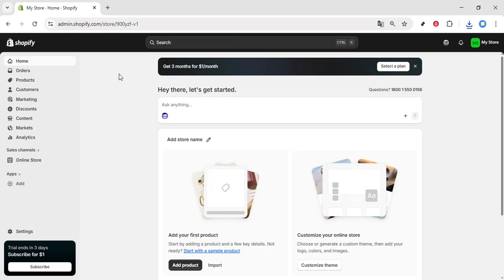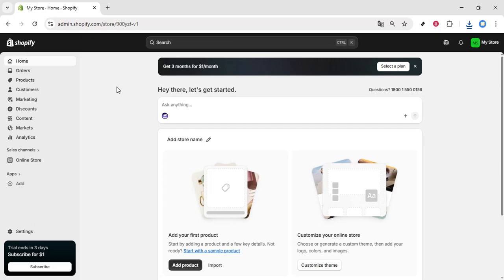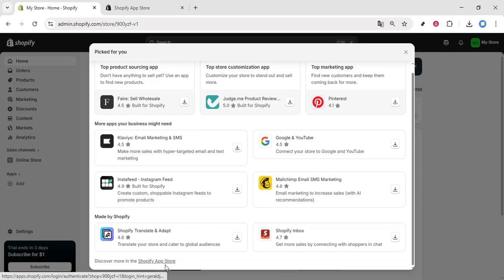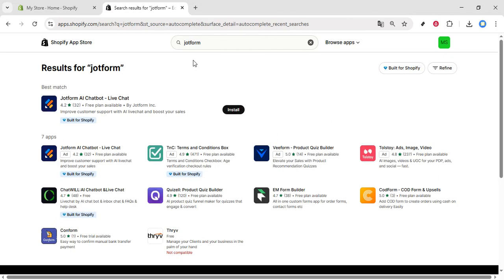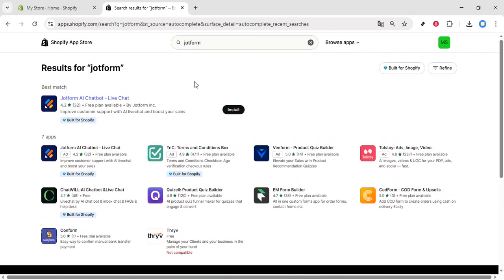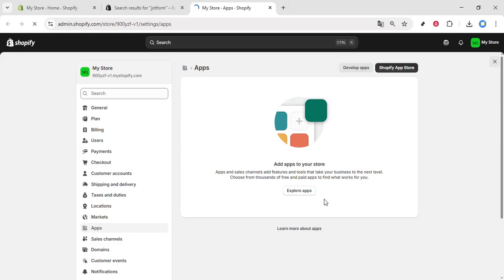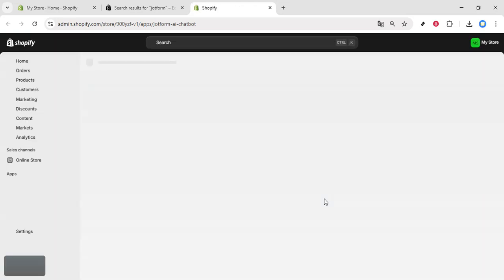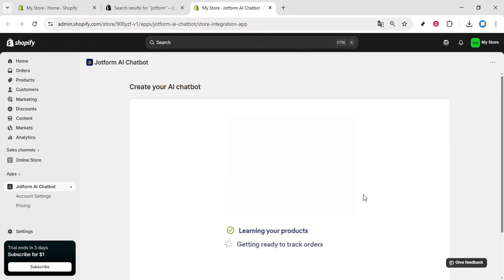How to Add Jotform to Shopify (Quick & Easy)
In this video, we will explore how to add Jotform to Shopify, a crucial integration for anyone looking to enhance their e-commerce platform with powerful form-building capabilities. By using Jotform, you can streamline customer interactions and gather valuable information seamlessly on your Shopify store.

Viewers will learn the step-by-step process to successfully integrate Jotform with Shopify, ensuring a smooth experience for both merchants and customers. Watch till the end to master this essential e-commerce tool and elevate your online store's performance!